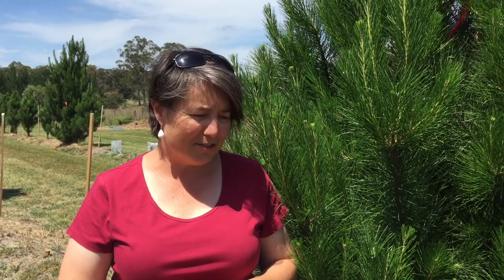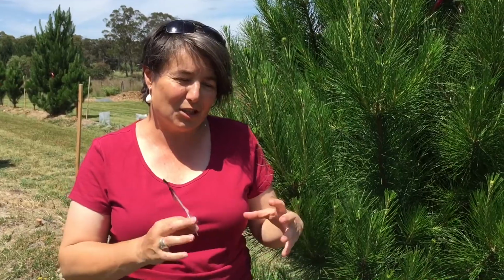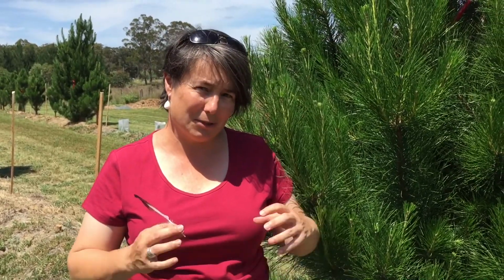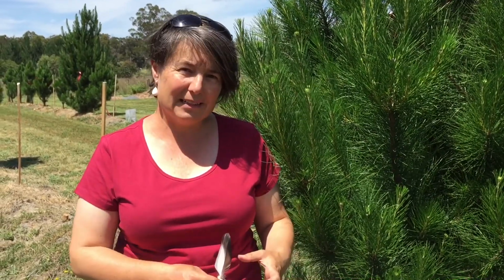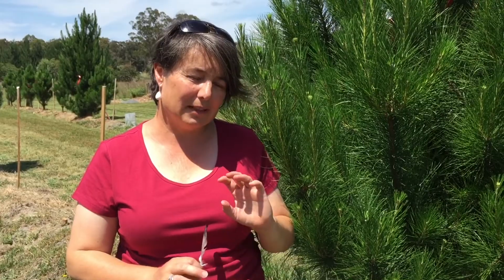Branching out for a traditional Christmas tree